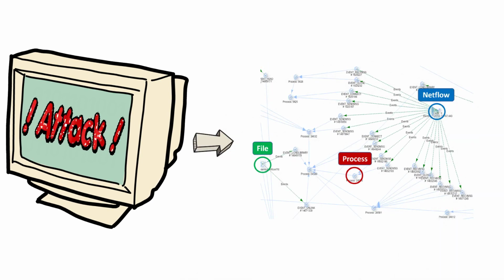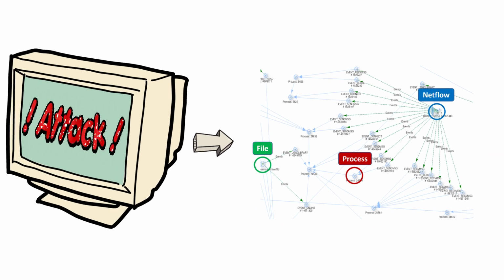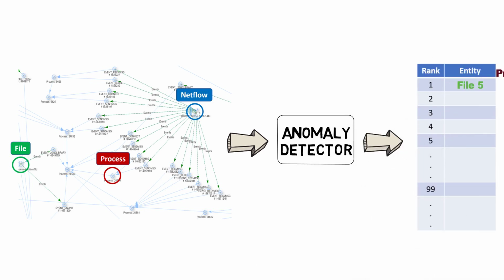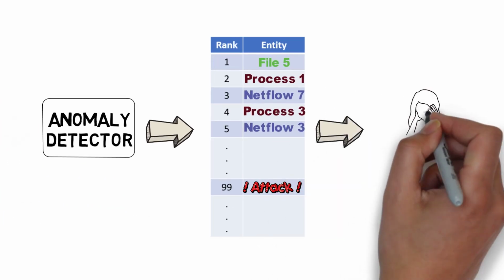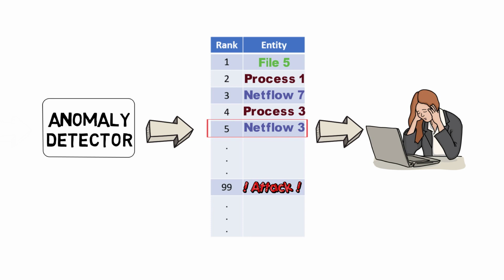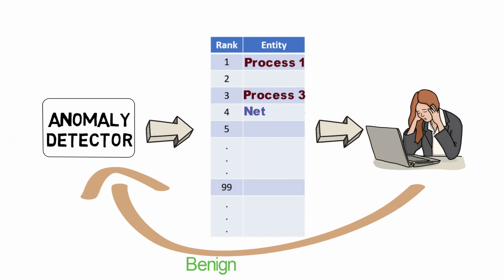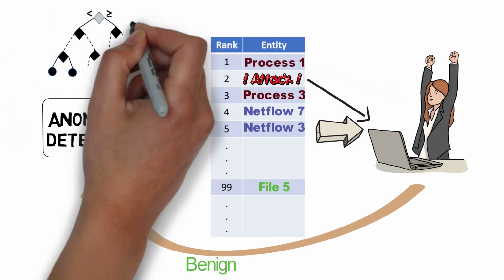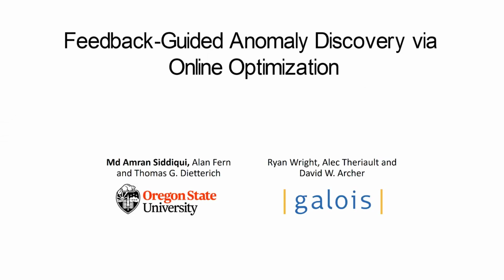Feedback-Guided Anomaly Discovery via Online Optimization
Authors:
Md Amran Siddiqui (Oregon State University); Alan Fern (Oregon State University); Thomas Dietterich (Oregon State University); Ryan Wright (Galois, Inc.); Alec Theriault (Galois, Inc.); David Archer (Galois, Inc.)